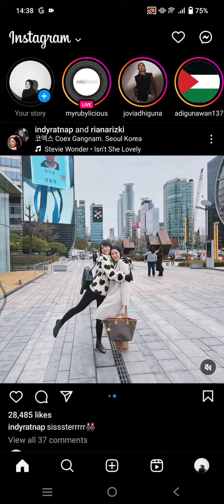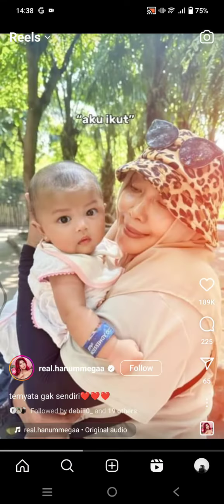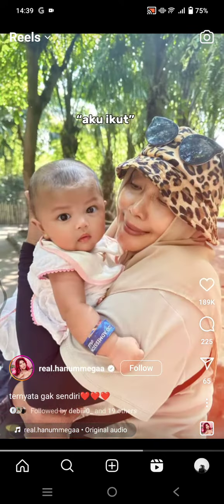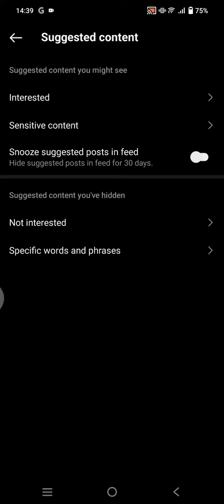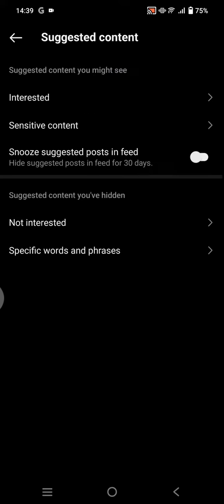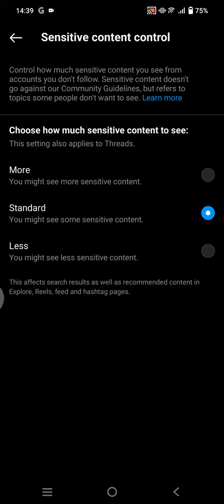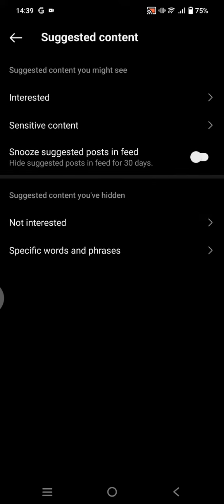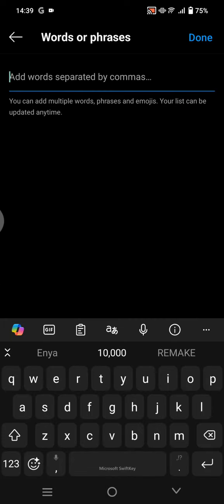Manage What Contents You Want to See! How to Manage Suggested Contents on Your Instagram?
This is how to easily manage the suggested content on Instagram